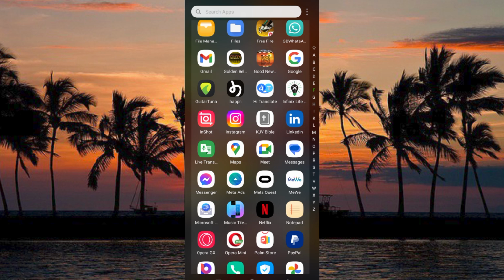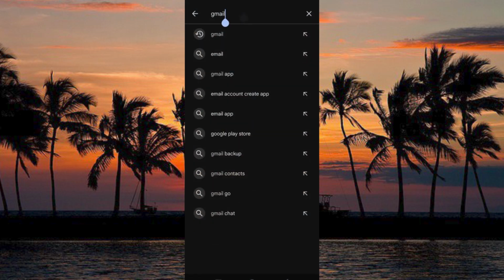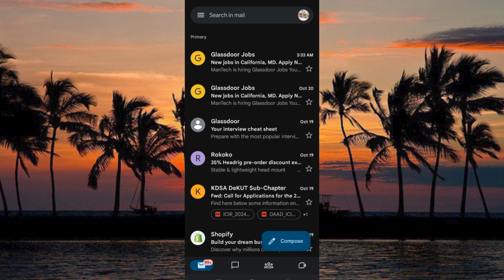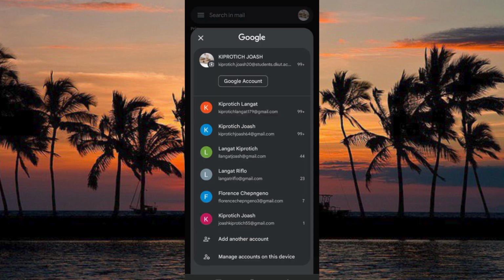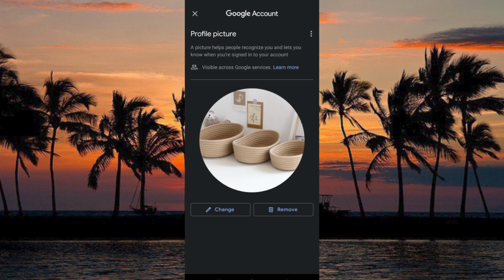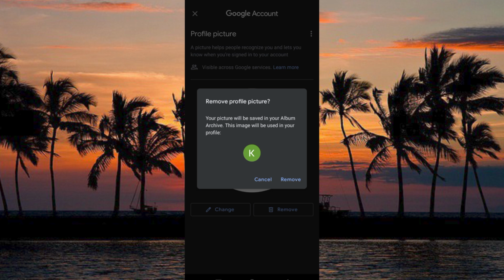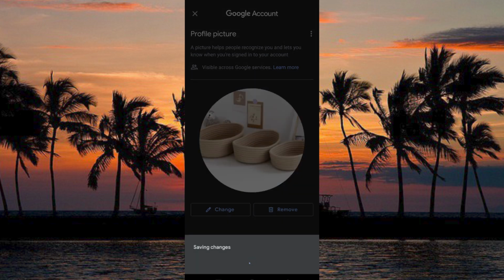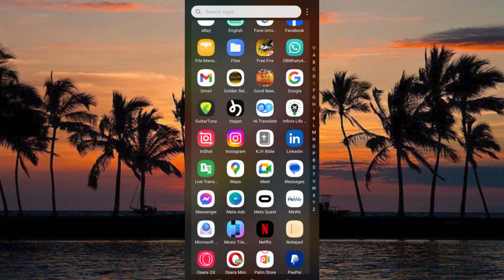How to Remove Profile Picture from Gmail (2025) - Easy Fix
In this video, we will explain to you about: How to Remove Profile Picture from Gmail (2025) - Easy Fix